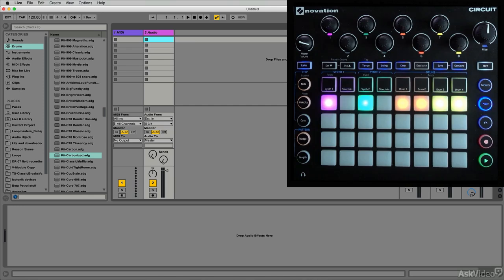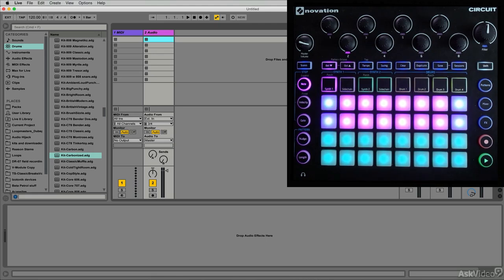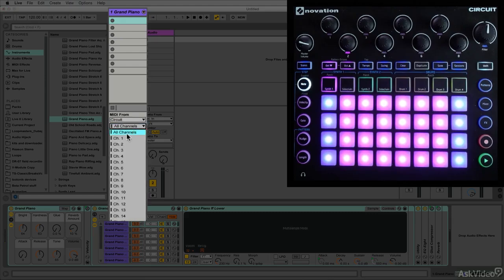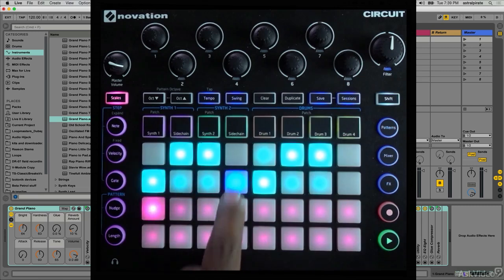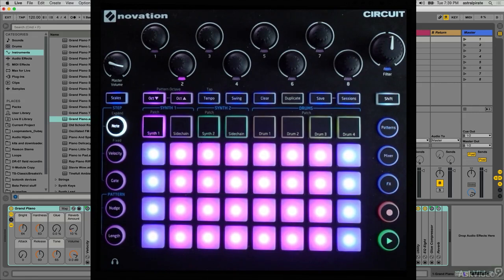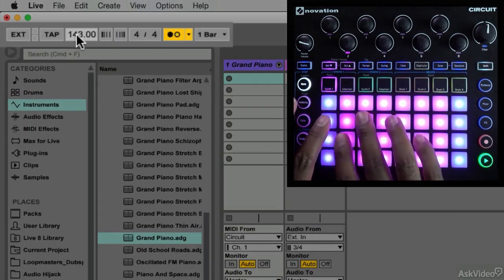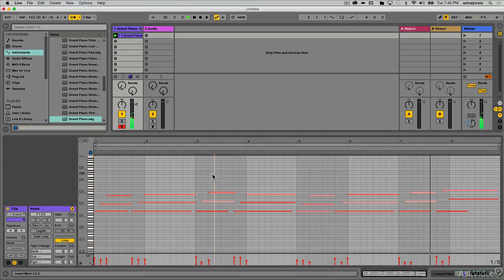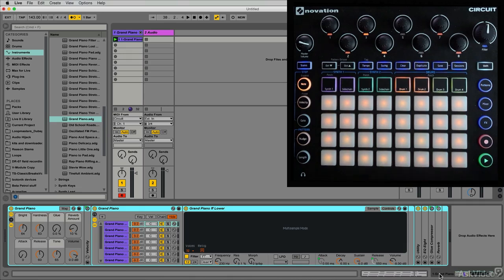Circuit 201: Novation Circuit - Advanced Circuitry - 6. Circuit as a MIDI Controller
Circuit 201: Novation Circuit - Advanced Circuitry! by Thavius Beck
Video 6 of 22 for Circuit 201: Novation Circuit - Advanced Circuitry!

Start out your Circuit enlightenment with a section on audio and MIDI recording. Here's where you see how Circuit interacts with your audio interface and your DAW. You soon learn how to build and record effective drum and synth parts!

Next, is an extensive section where Thavius explains how to use Circuit as a MIDI controller. This is where you see how to set up scales, edit velocities, drums, synth parts and map the macro knobs to do some serious sequencing!

So, get into some Novation Advanced Circuitry with the great Thavius Beck and see just how powerful this instrument really is!